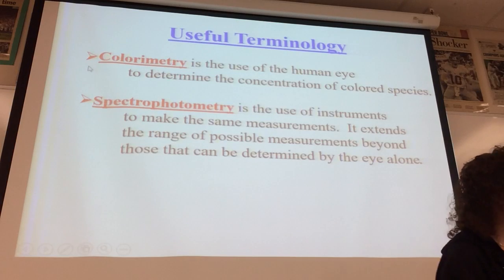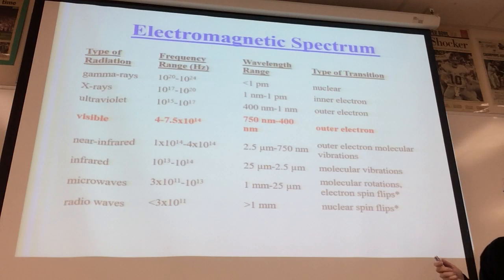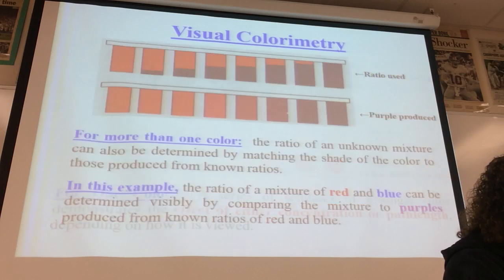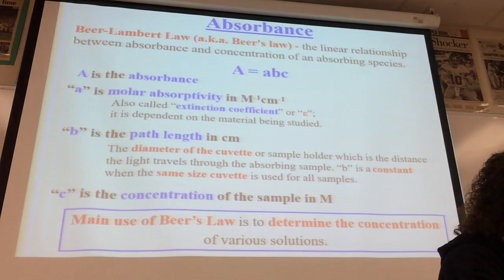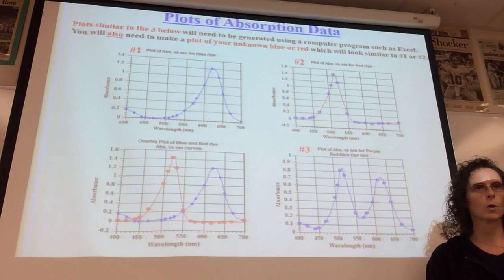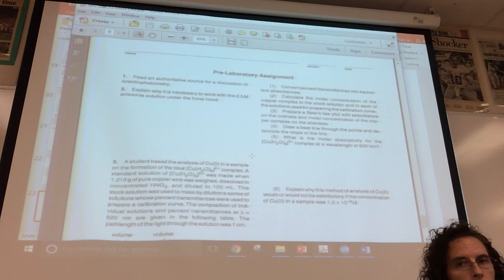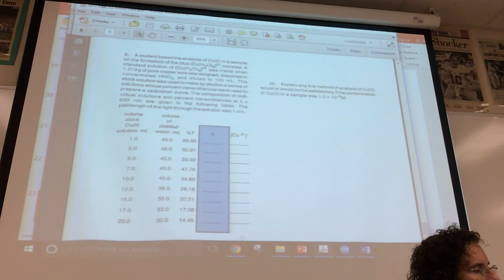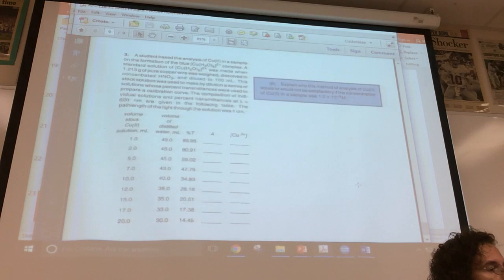Colorimetry and Spectrophotometry